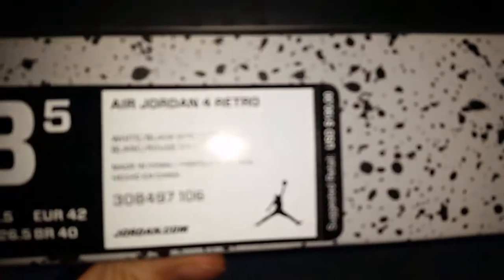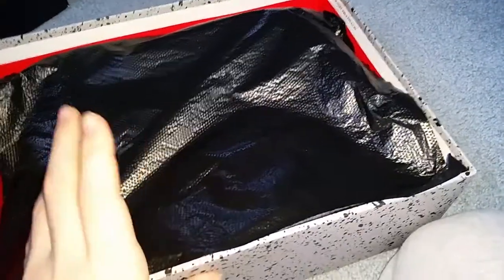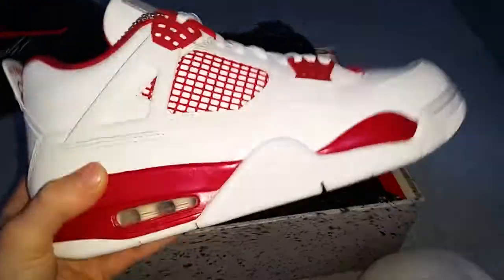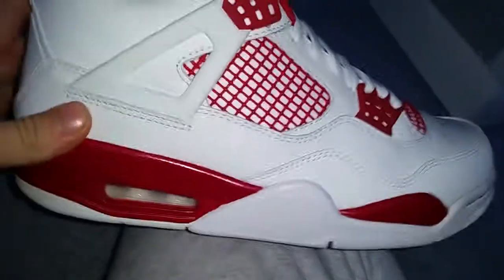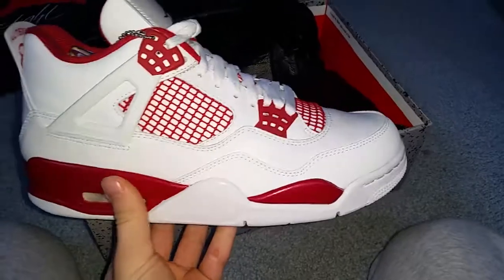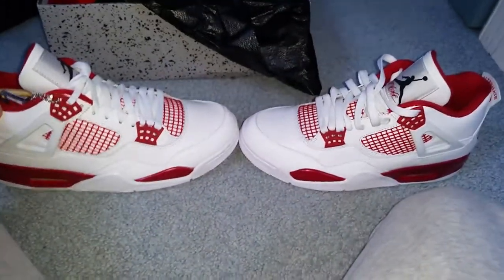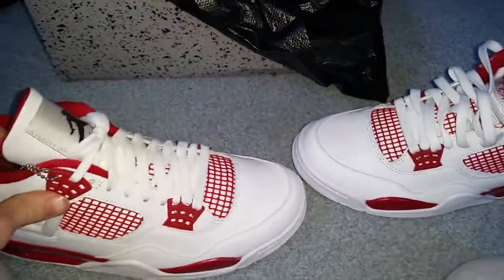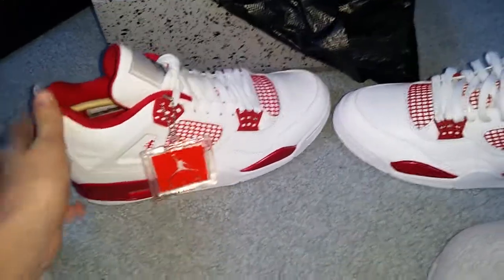Air jordan 4 review